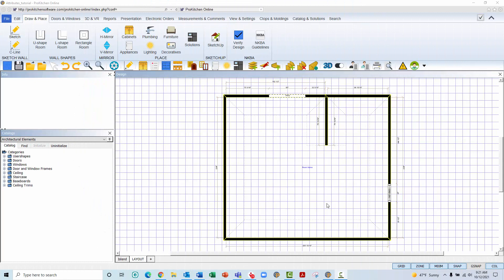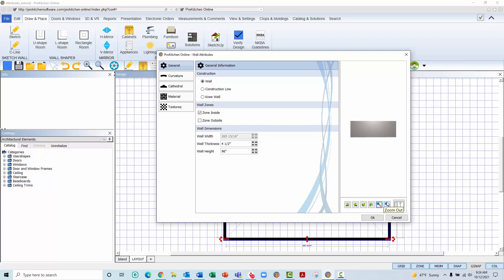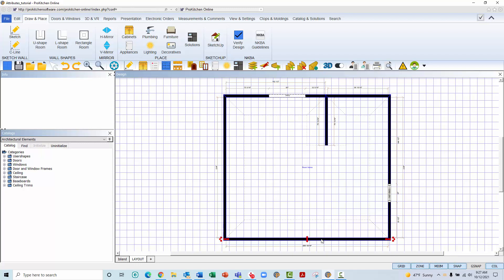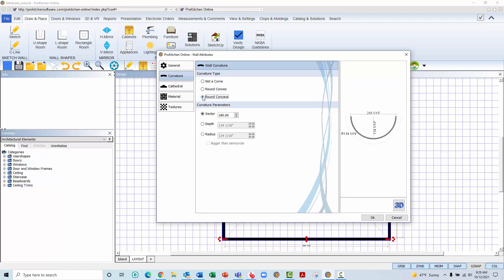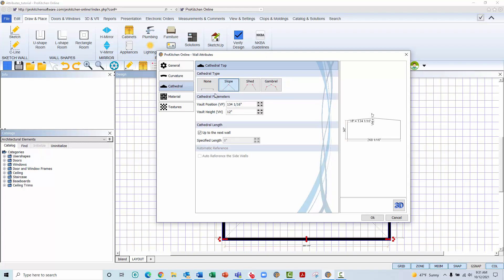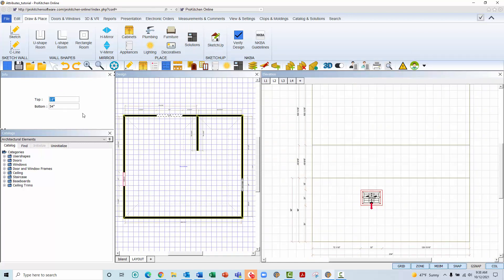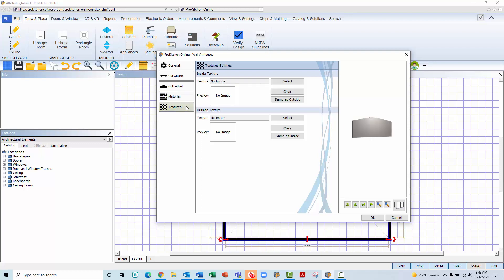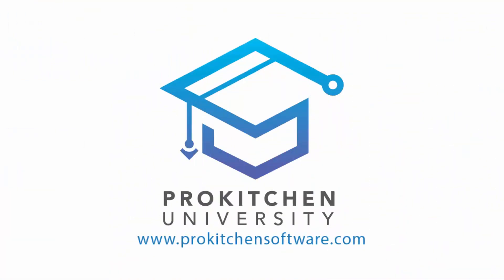Wall Attributes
0:00 INTRO
0:35 LOCATE AND ACCESS WALL ATTRIBUTES
4:00 ADJUST WALL SETTINGS
7:22 CREATE CONVEX & CONCAVE WALLS
9:30 CREATE SLOPE, SHED & GAMBREL CATHEDRAL CEILING
13:20 CHANGE WALL MATERIALS
14:55 ADJUST WALL TEXTURES